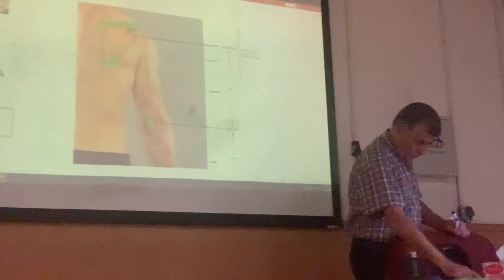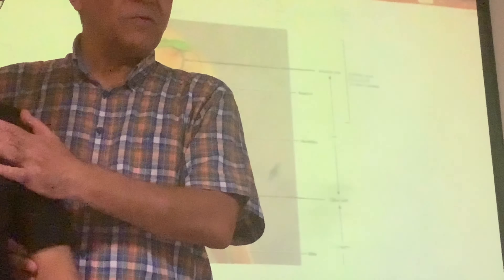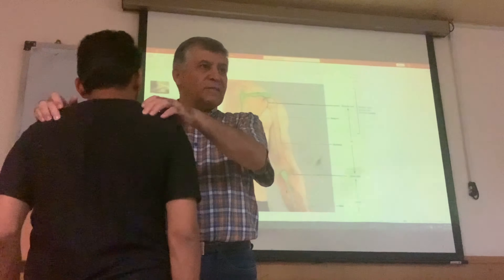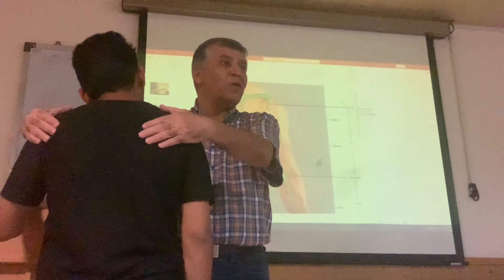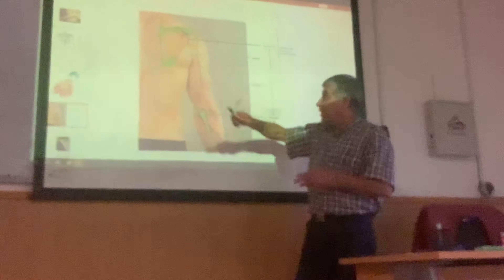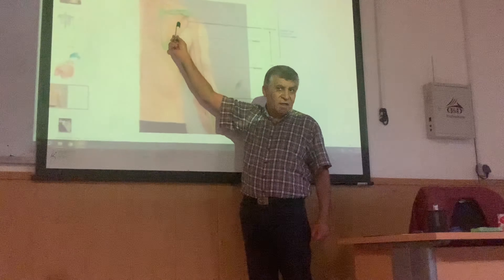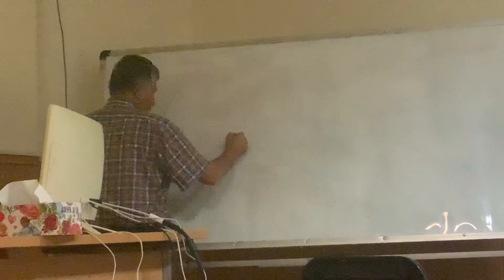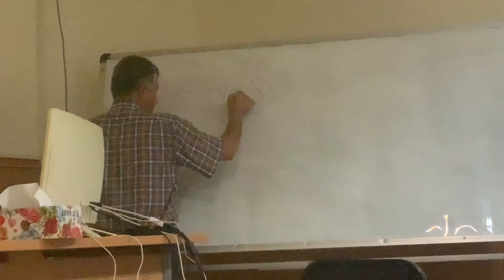Upper Limb Anatomy - L1 || Part 4